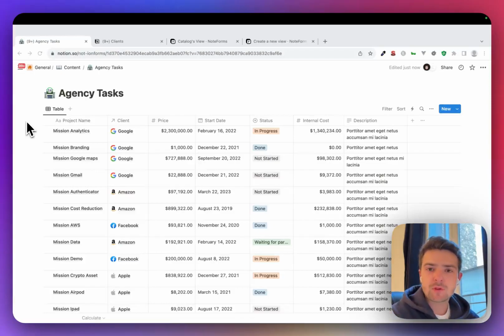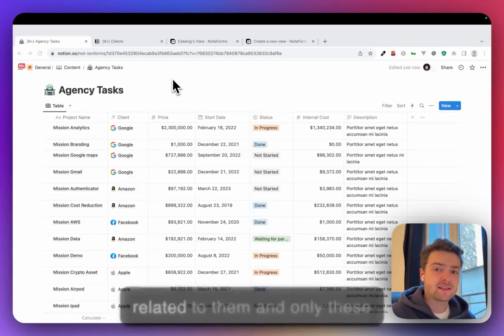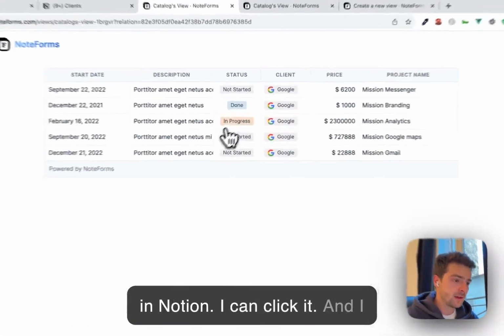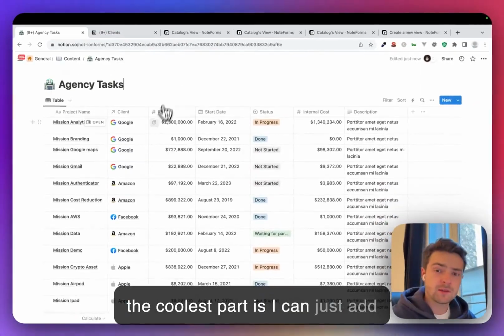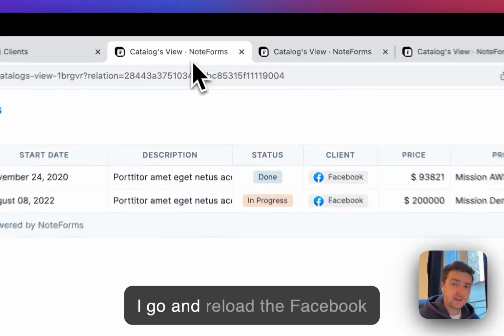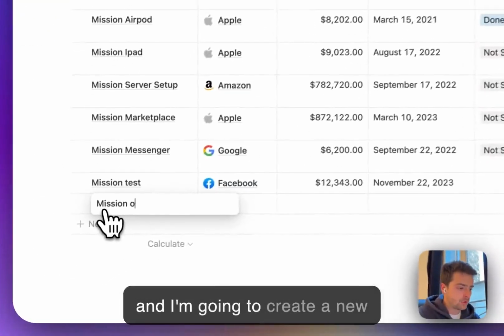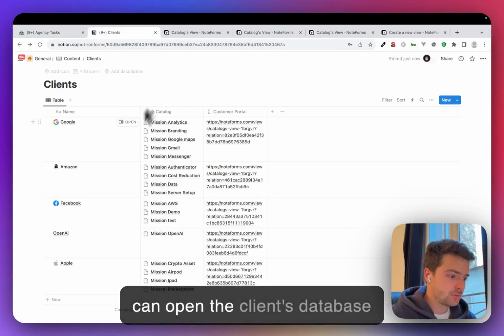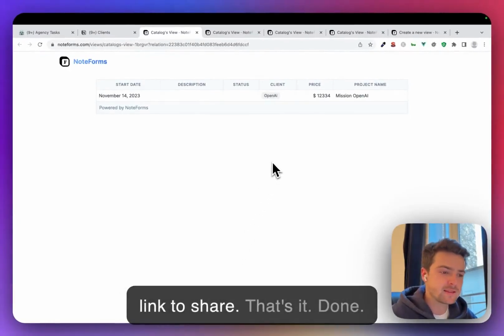Creating simple customer portals with Notion - NoteForms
In this video we show you how you can use our Database Views tool to create simple customer/student portals from your Notion databases! It's very easy to setup, and you can start for free.

❓ Questions?

💬 Live Chat?